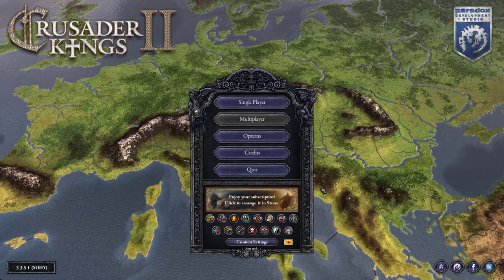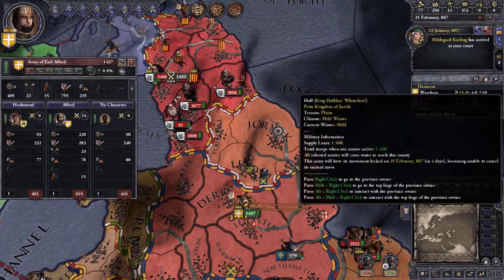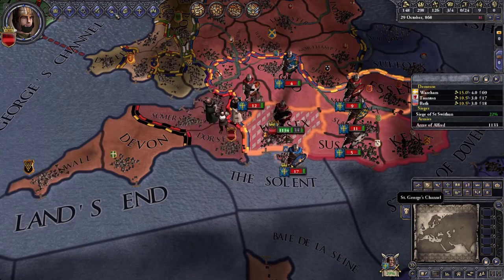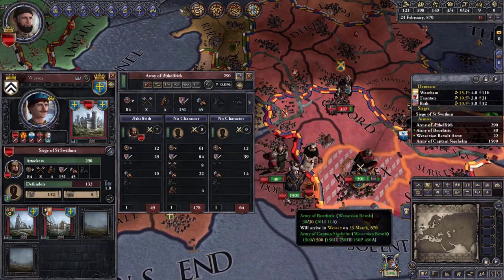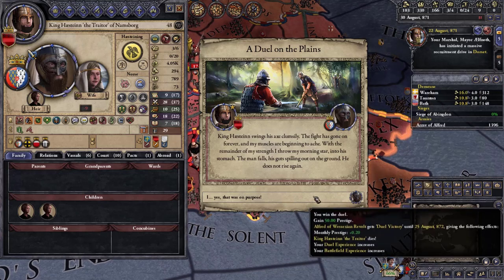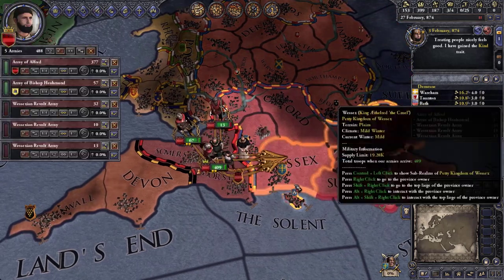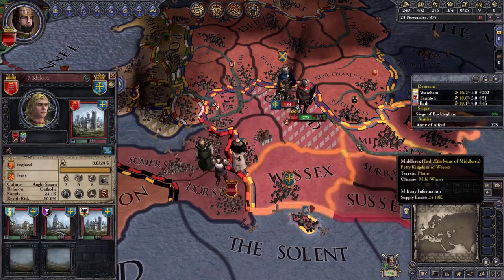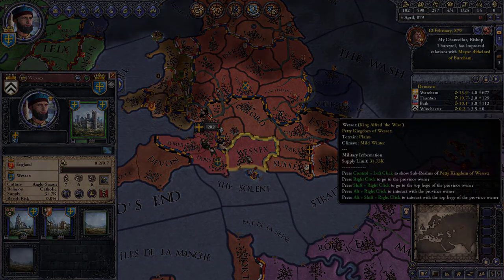Let's Play CK2 Wessex - Episode 1 - Brothers at Arms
In this let's play series of Crusader Kings 2 we play as the house of Wessex with the goal of conquering all of England.

We start out as Alfred the Earl of Dorset later known as Alfred the Great. We are currently the vassal of the King of Wessex Æthelred.  We work together to try and fight off the Viking invasion but when Æthelred doesn't come to our aid in battle, we decide that Wessex needs a stronger king and shift our focus on becoming the king of Wessex.